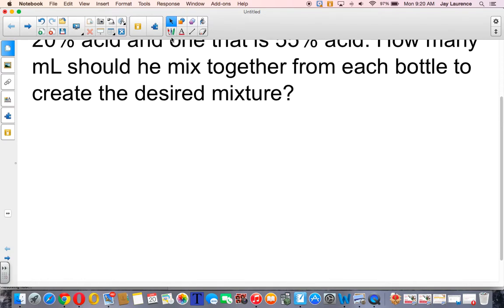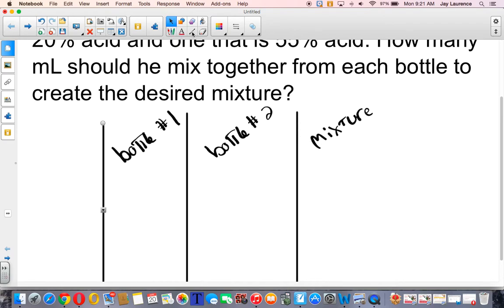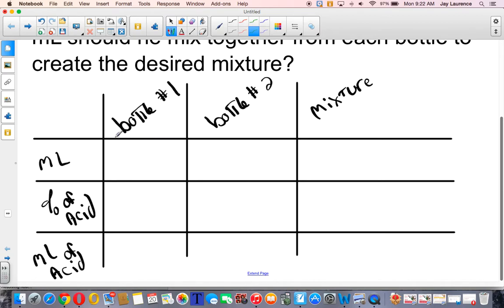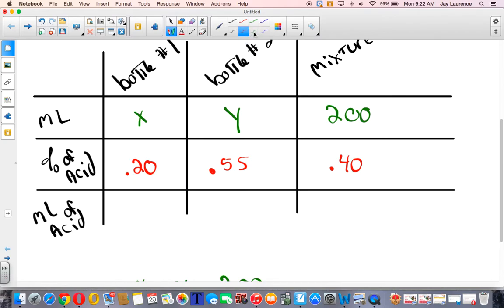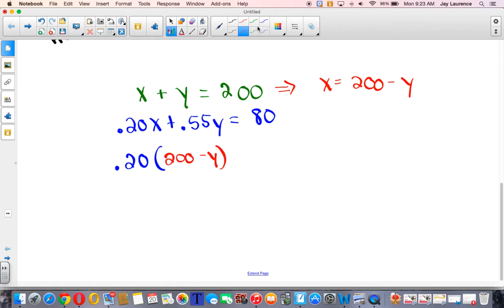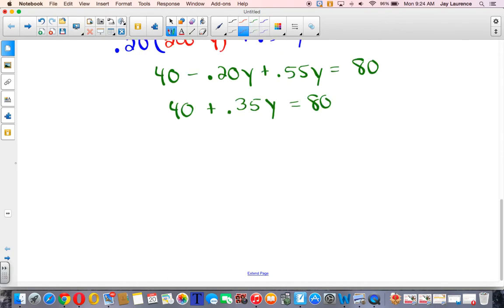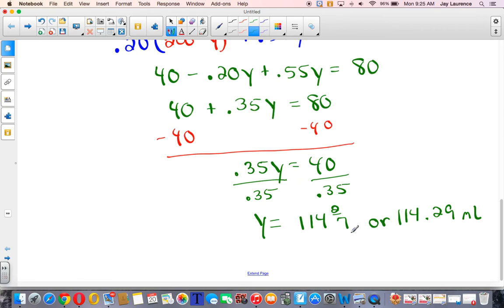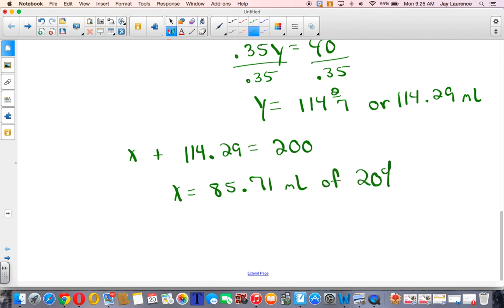Laurence APR 20 ALG 278 1 chemistry problem